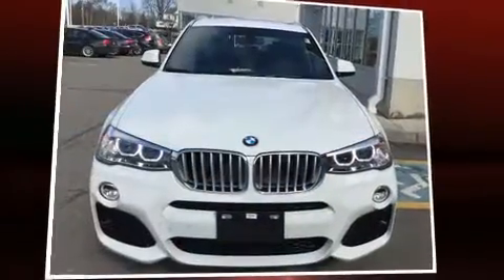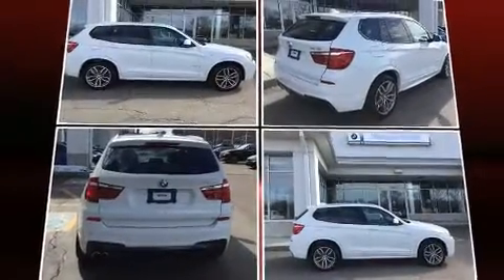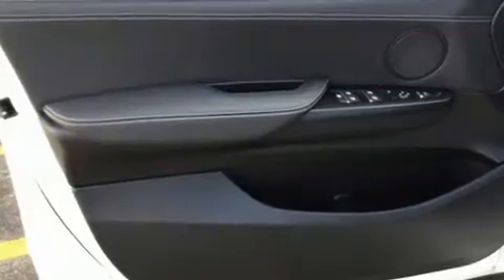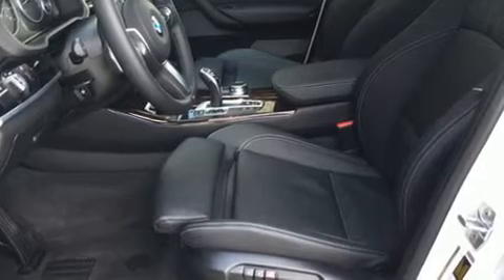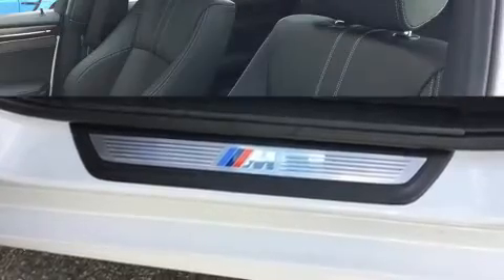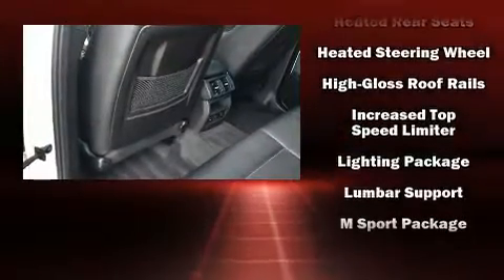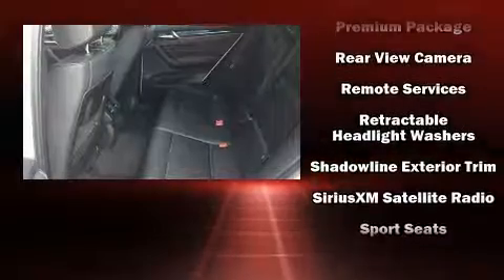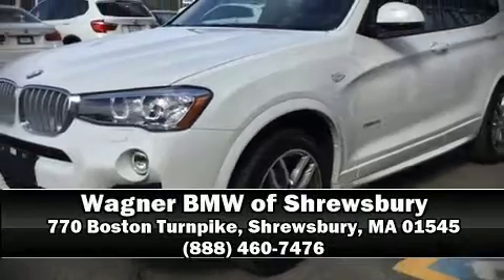2017 BMW X3 xDrive28i AWD in Shrewsbury, MA 01545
The 2017 BMW X3. With fewer than 5,000 miles on the odometer, this vehicle rocks its class with 4-cylinder efficiency and distinctive styling! Under the hood you'll find a 4 cylinder engine with more than 200 horsepower, and all wheel drive keeps this model firmly attached to the road surface. Well tuned suspension and stability control deliver a spirited, yet composed, ride and drive A turbocharger is also included as an economical means of increasing performance. Top features include power front seats, leather upholstery, a tachometer, an automatic dimming rear-view mirror, front bucket seats, a power liftgate, remote keyless entry, and cruise control. Rear passengers enjoy the seat heating functionality, keeping them warm during the winter months. With high intensity discharge headlights illuminating your path, you'll always appreciate maximum visibility. For drivers who enjoy the natural environment, a power moon roof allows an infusion of fresh air. BMW ensures the safety and security of its passengers with equipment such as: dual front impact airbags with occupant sensing airbag, head curtain airbags, traction control, anti-whiplash front head restraints, a panic alarm, an emergency communication system, and 4 wheel disc brakes with ABS. Brake assist technology provides extra pressure when applying the brakes. This vehicle has achieved Certified Pre-Owned status, by passing BMW's rigorous certification process. You will have a pleasant shopping experience that is fun, informative, and never high pressured. Please don't hesitate to give us a call.